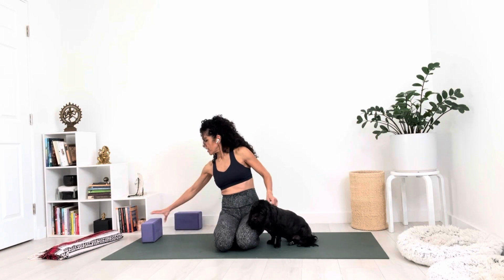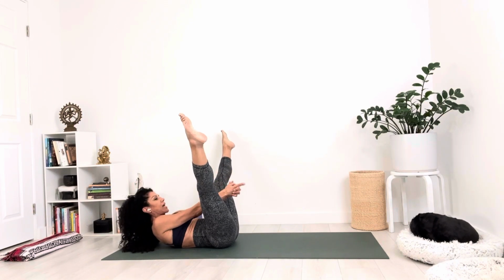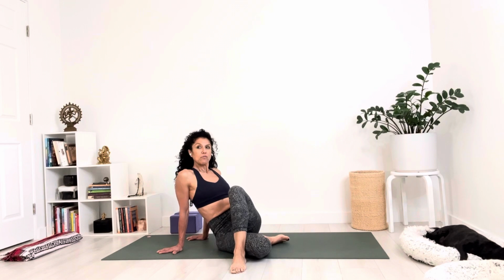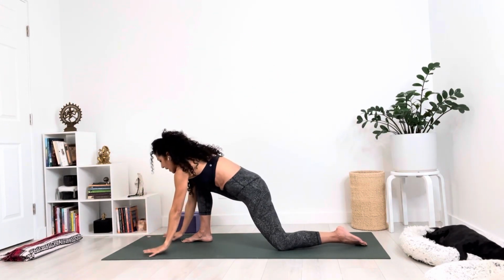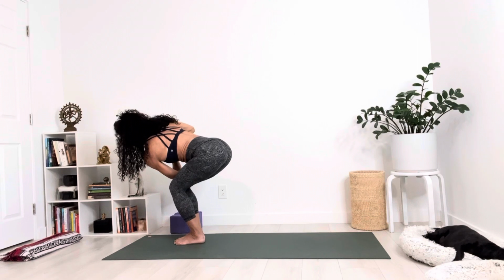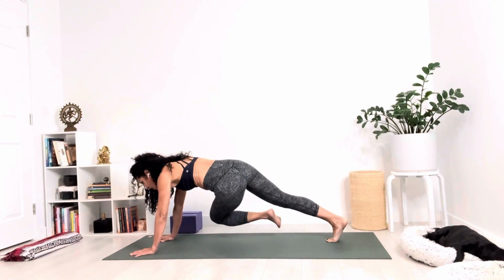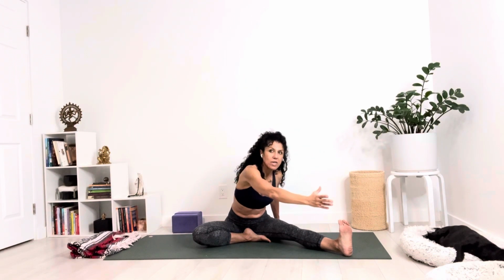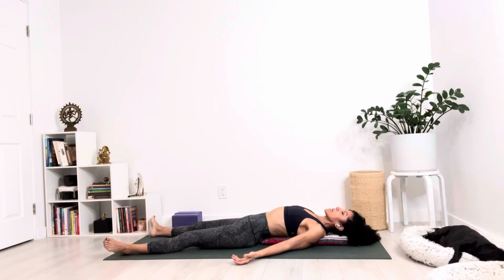Core Flow Yoga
Yoga flow with core focus